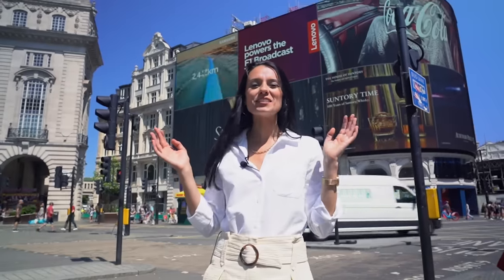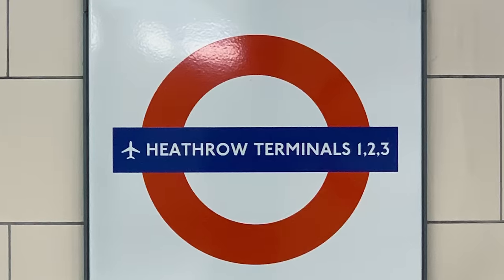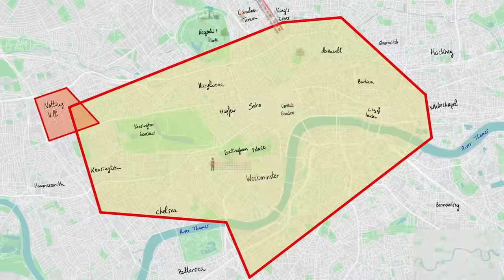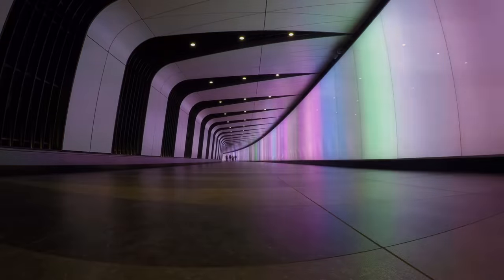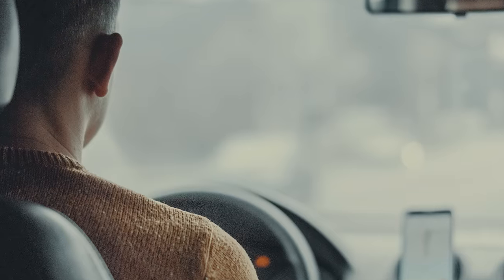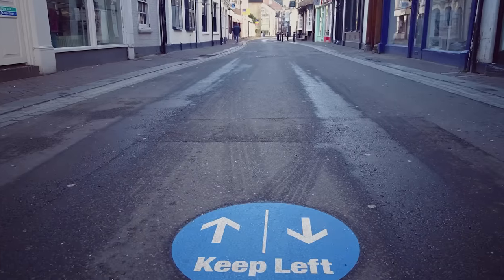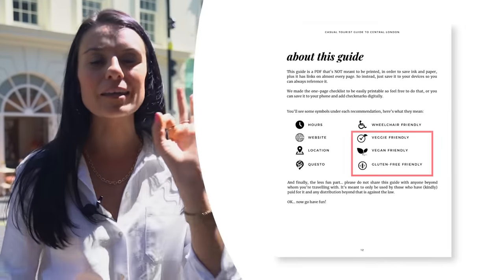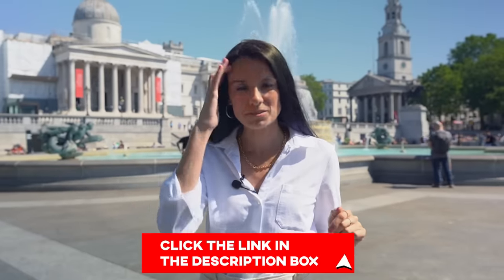Important things to know before visiting London (updated for 2023)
Visiting London for the first time? These are the important things to know before visiting London, updated for 2023.  Info and facts about London geography, public transportation, how to spend money in London, and more important tips and tricks you MUST know before you come to London this year.

We planned your London trip for you... no stress. Just grab one of our London itineraries
Prefer to skip the touristy stuff and want to experience London like a local would? We've got the perfect thing.

📱 3-Day London Itinerary and 6-Day London Itinerary: (PDF guide, digital map, and more included)
📍 Travel guides for London with Londoner-loved hidden gems, divided by area (The Casual Tourist Guides)
💸 London Spending Guide (includes budget calculator spreadsheet, hotel recommendations and more)
🚐 Book trains, coach buses and more around the UK and Europe via Omio

About Love and London:
I'm Jess, I've lived in London for many years, and this channel is a London travel guide for anyone visiting the city that wants to experience it like you live here. Beyond talking about the usual London attractions, myself and my team show you some of the cooler things to do in London, that most travel guides don't mention. Watch our videos and you'll feel like you've got a Londoner friend telling you the best kept secrets in the city.